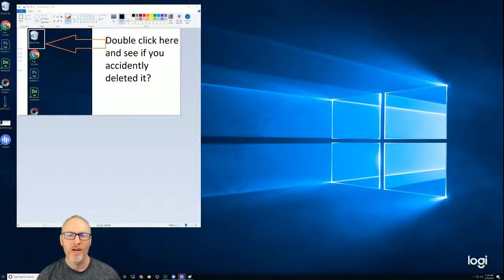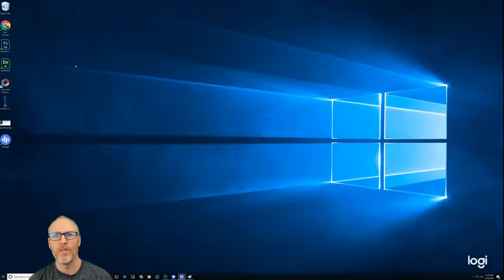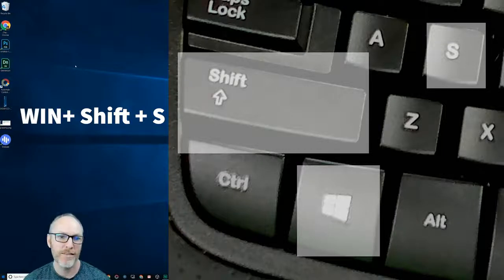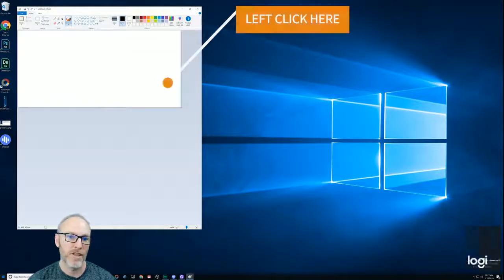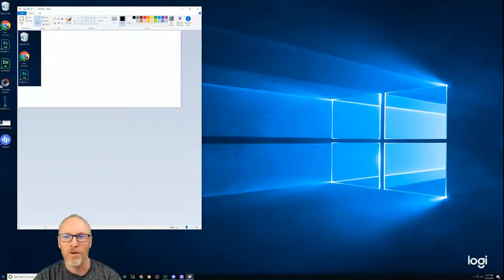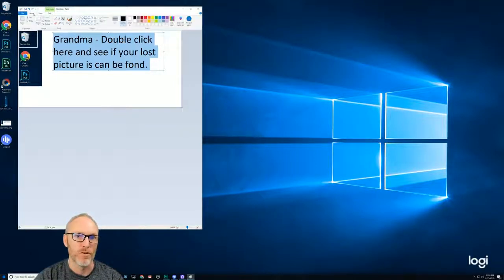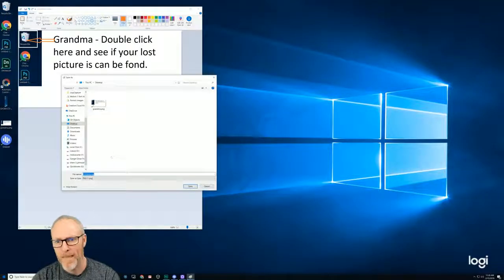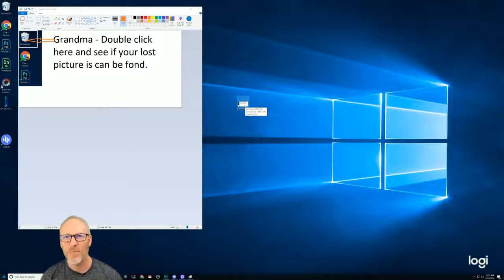How To Best Way to Take a Screen Shot In Windows 10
Learn to use Windows Keyboard Shortcuts to take and edit Screen Shots.